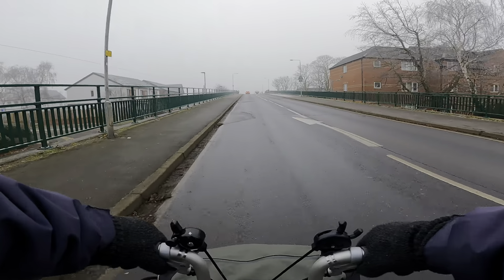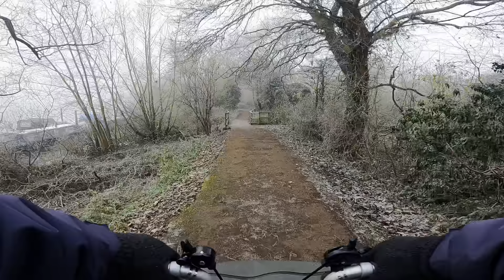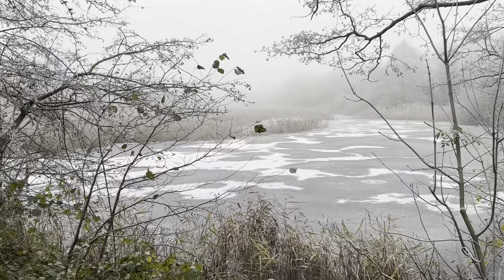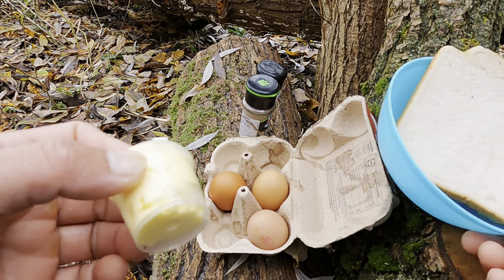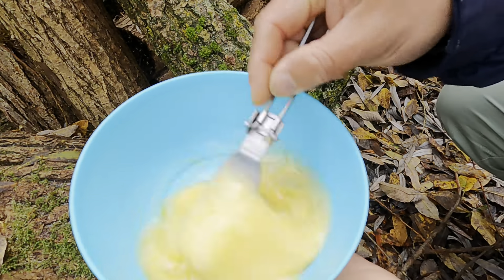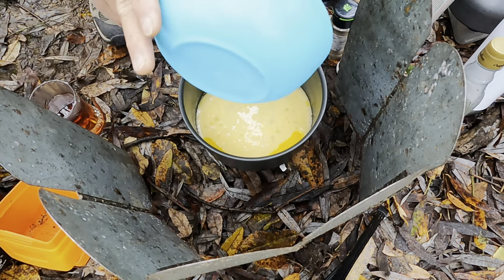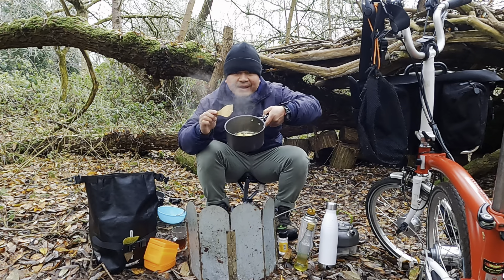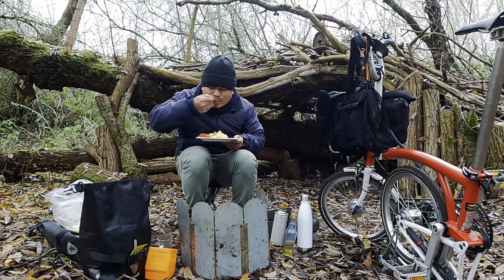Brompton ride & cooking Breakfast outdoors, fluffy scrambled eggs & fried bread.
Filming:
GoPro Hero 9
GoPro Battery and Charger
GoPro Accessories
Portable Charger

Cooking:
Victorinox Knife
Windproof Gas Stove
Camping Cookware Set
Camping Gas
Portable Blender
Camping Stove Windshield
Hot Liquid Flask

Camping:
Rechargeable Camping Light
Folding Camping Chair
Camping Sleeping Mat
Camping Ground Mat
Camping Table
Sleeping Bag
Inflatable Camping Mat

Clothing:
Hiking Boots
Hiking Boots (low)
Reflective Cycling Jacket
Neck Warmer
Thermal Winter Hat
Bike Sunglasses
Waterproof Gloves
Outdoor Hiking Gloves
Casio Waterproof Watch
Beanie Hat

Bike:
Brompton Borough Bag
Brompton Rack Set
Bike Pannier Bag
Waterproof Dry Bag

Bike Maintenance:
Chain Cleaner and Degreaser
WD-40 Rust Protection
Bike Cleaning Tool Kit
Chain Lubricant
Bike Cleaning Spray